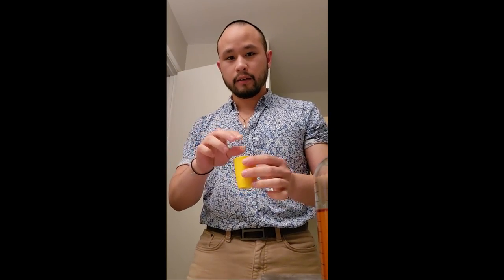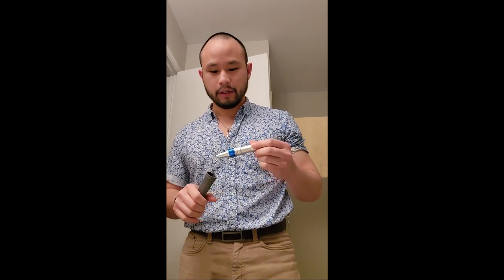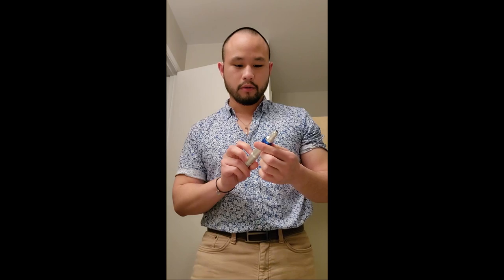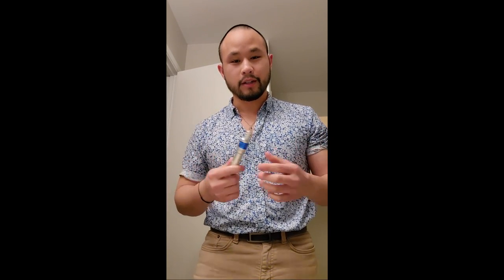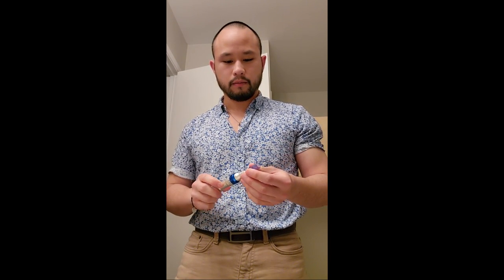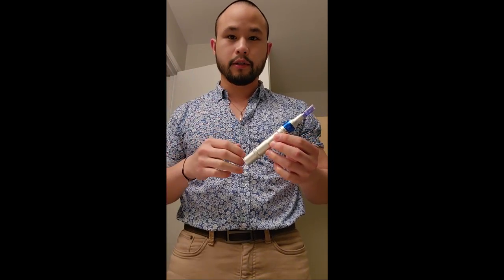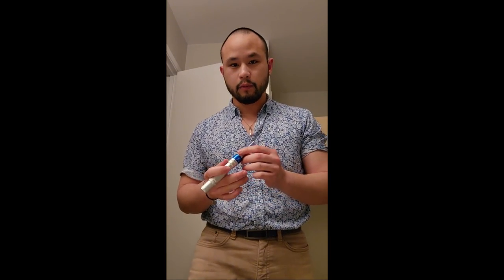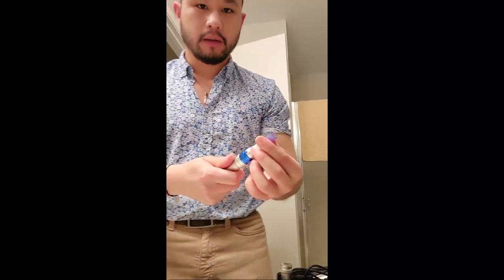How to Dermaroll to Grow a Beard | Minoxidil Beard Growth Journey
This video details my process for dermarolling with a Derma Pen to help beard growth.

My regiment is to do dermarolling twice a week and apply Jamaiican Black Castor Oil afterwards.
I hope my videos can encourage you to get your very own beard as well. Do not give up hope!

Rogaine Minoxidil (Foam)
Kirkland Minoxidil (Liquid)
Derma Pen
Jamaiican Black Castor Oil
Beard Trimmer Philips Norelco